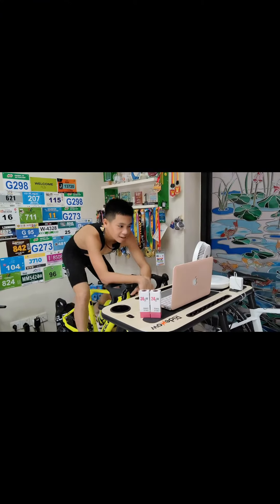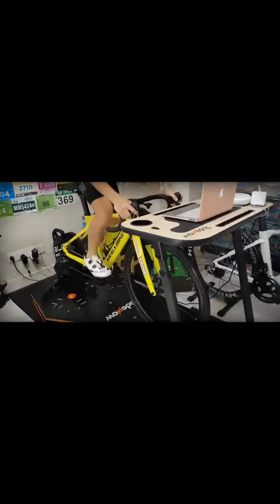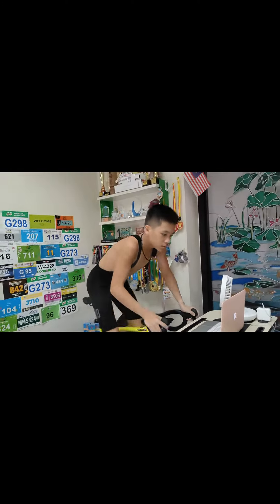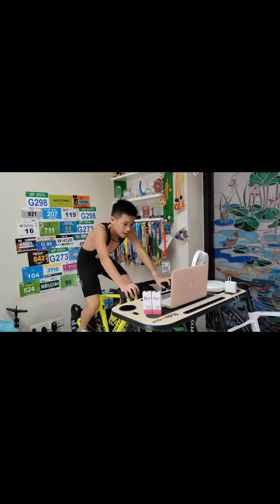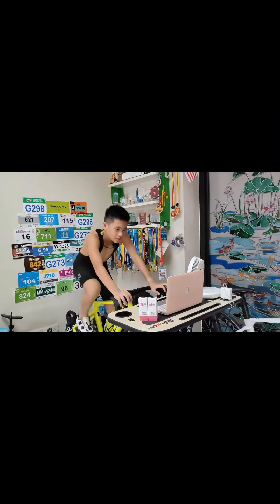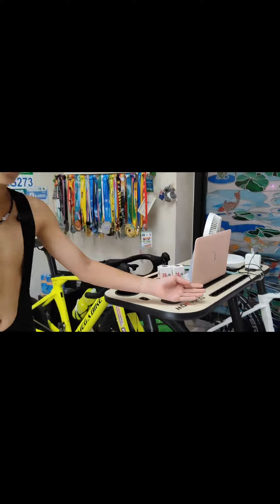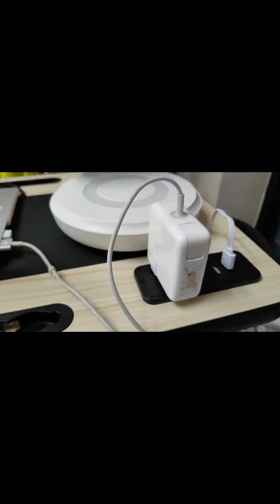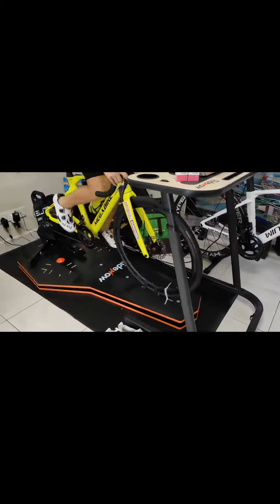introducing the RideNow Product's.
Introducing the RideNow Product's 🚴 @ridenowtech

RIDENOW ROCKER PLATE INDOOR CYCLING DOUBLE LAYER STYLE !!!

The rocker plate can be used in conjunction with a cycling platform for indoor cycling training. It will naturally swing left and right according to the driver’s stepping and power generation methods. This swing simulates the actual riding state on the road, and it will give the driver the same sense of freedom as riding on the road.

Shake the bike and sprint with all your might
The RideNow rocker plate provides a rocking range of up to 13 degrees, and through the combined force of damping rubber and elastic balls, it provides a real rocking experience for drivers, allowing you to freely switch between sitting and rocking workshops, improving the power output of climbing and sprinting, and
making you feel like a tiger in online cycling races.

and the next product from ride now that I'm gonna introduce is
RIDENOW MULTI-PURPOSE adjustable height desk for Trainer Indoor.
it's made from PREMIUM WOOD MATERIAL
& Durable steel frame

Fully adjustable - with the push of a button, you can lower or raise the desk to sitting or standing position ( MAX HEIGHT 87-127cm )

With Built in USB PORT Tablet and Smartphone stand - prop up and secure your tablet or Smartphone to the desk for easy viewing while cycling or standing

Built in cord holes for cable organization - keep all of your tech untangled and out of the way